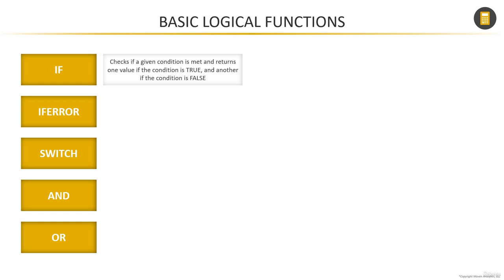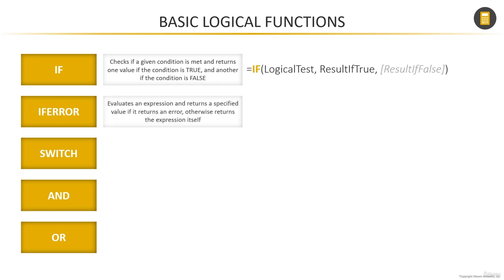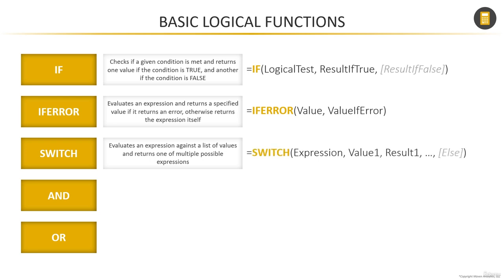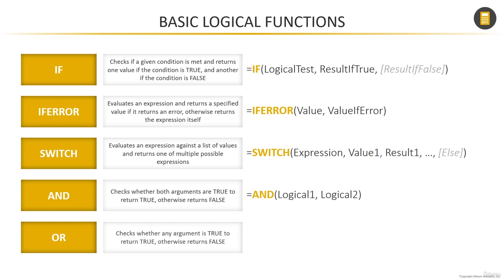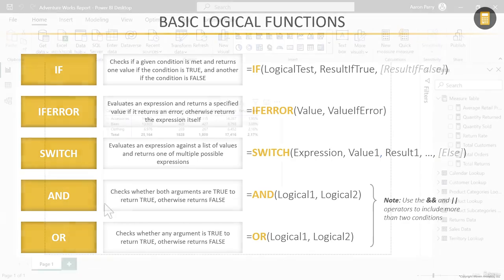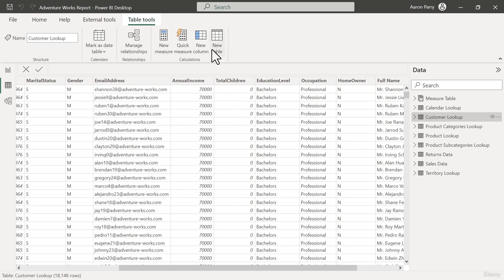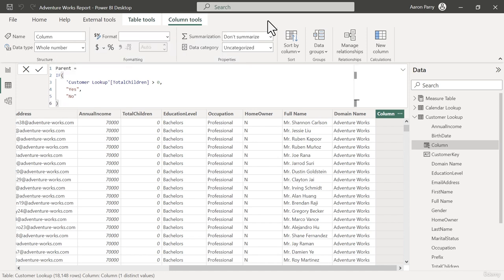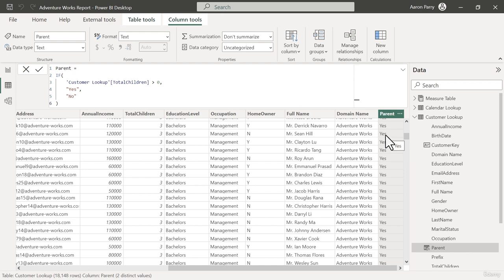Power BI DAX Conditional & Logical Functions | IF, SWITCH, AND, OR & More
Learn how to use Conditional and Logical Functions in Power BI DAX to build smarter and more dynamic calculations. In this video, you'll explore essential functions like IF, SWITCH, AND, OR, NOT, IFERROR, and COALESCE with practical business examples.

These functions allow you to apply business rules, categorize data, handle errors, and create intelligent measures and calculated columns. Whether you're a beginner or preparing for Power BI interviews, mastering logical functions is a must for writing effective DAX formulas.

📌 What you'll learn:

Using IF and SWITCH in DAX
Logical functions: AND, OR, NOT
Handling blanks and errors with COALESCE and IFERROR
Real-world conditional calculation examples
Best practices for writing clean DAX logic